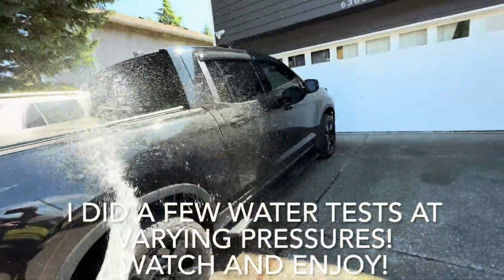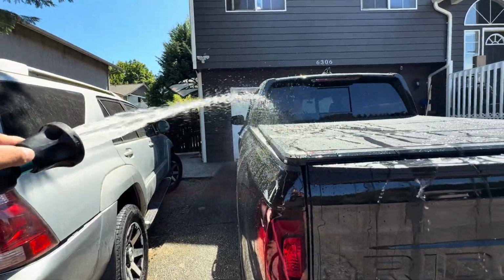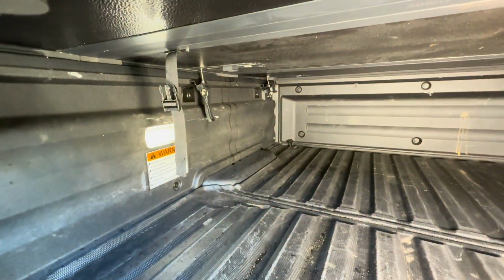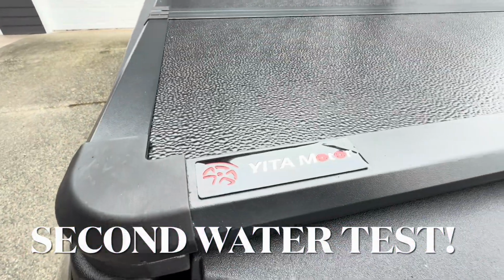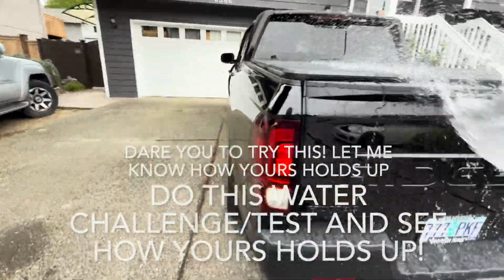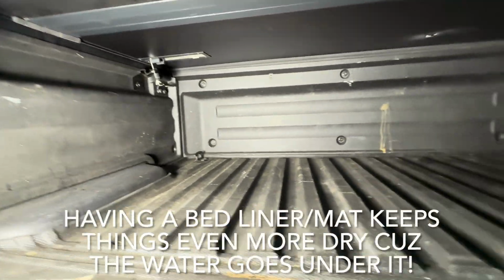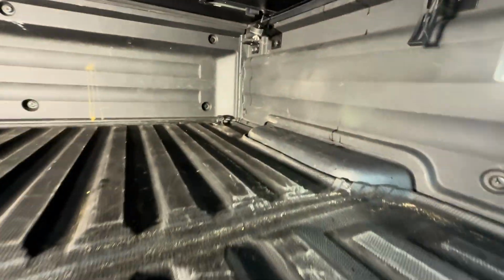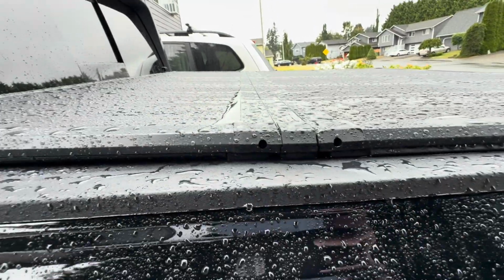WATER Spraying my TONNEAU Cover! Will it LEAK! How to make it more WATER TIGHT w/ Weather Stripping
I’ve had 3 types of Tonneau covers.  None of them are 100% waterproof. But you can do things to make it a lot more watertight by making sure to add weatherstripping two layers in the back and additional stripping on the sides.
This is on my Honda Ridgeline But works for any truck!

YITA motor tonneau cover

OEDRO hard top tonneau cover, Essentially the same Tonneau cover it’s the same parent company different name.

If the link only shows only soft tops, it’s because the hard tops are not available just yet you’ll have to check back at a later date.

Featuring my 2024 Black edition Honda Ridgeline with a new hardtop Tonneau cover from YiTa Motor and OEDRO.

*** to Make it a water tight seal the top and sides with additional weather stripping. Have not had any leaks so far!

Rear mud guards off Amazon OEM

Front mud guards OEM

Window visors

Hood shield

Favorite cell phone magnetic holder!

COMNOVA Running boards AND side steps!

CENTER CONSOLE TRAY AMAZON LINK 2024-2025 years only

Center console HIDDEN organizer

TYGER T3 trifold TONNEAU cover

TRUCK BED MAT PROTECTOR LINK

GLOVEBOX ORGANIZER AMAZON works on 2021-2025 even if it doesn’t say it so

Door sills protector

Another version center console organizer 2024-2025 years only

In bed dividers Amazon link

Idol stopper for 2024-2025 years ridgeline

Nilight 6.5Inch 2PCS 120W Spot Flood Fog lights!

Air Vent magnetic cell phone holder link

Vantrue dash cam link

AMAZON LINK FOR BULL BAR

AVS HOOD SHIELD LINK

AMAZON LINK WHEEL SPACERS

Dewalt Mechanic tools to do most repairs and maintenance for cars!

2021–2023 center console organizer

Car seat cushion comfy!

MUSLOGY CENTER CONSOLE COVER FOR 2024/2025 ridgeline and pilot

Cargo net for the Honda Ridgeline 2017–2025 models

Hidden center console storage compartment Honda Ridgeline 2024–2025

Awesome Ridgeline bed mat cover fits 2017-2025

All the inside and outside accessories for my 2024 Honda Ridgeline! See the links for items.